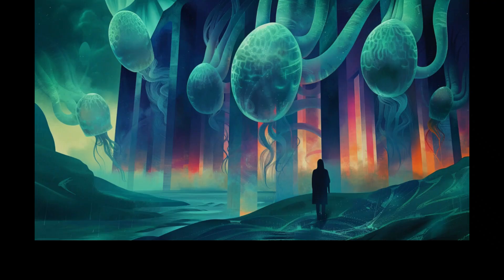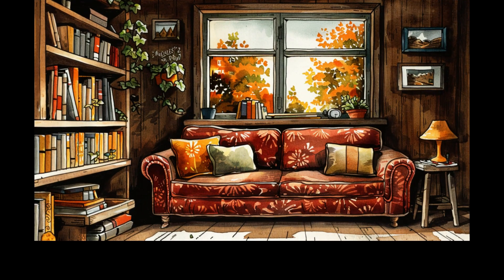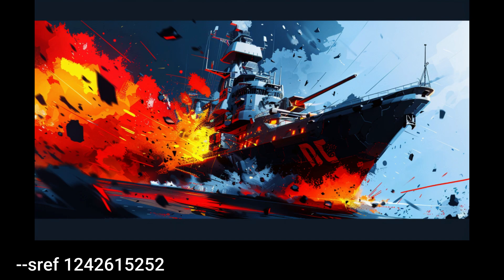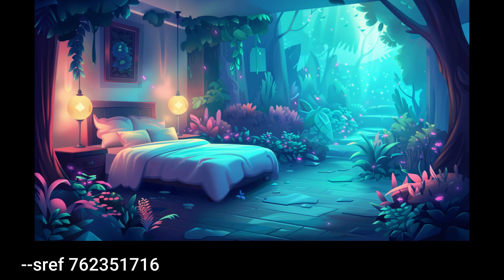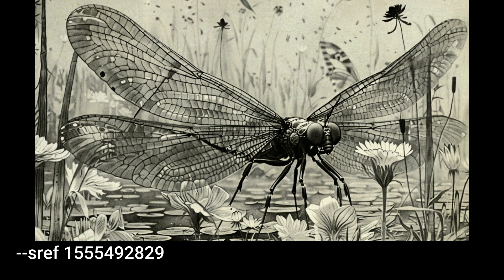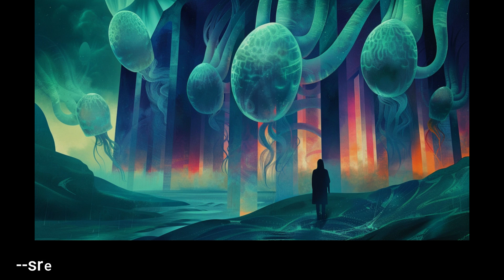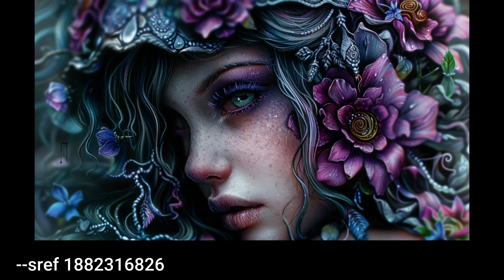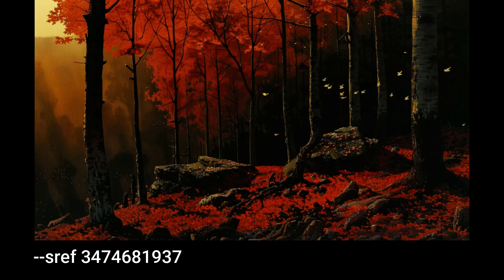How to Use Midjourney Style Reference Codes (Tips & Tricks)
In this video, we dive deep into how to use Midjourney style reference codes effectively, providing you with essential tips and tricks to enhance your creative projects. Whether you're a beginner or looking for advanced Midjourney techniques, this tutorial covers everything you need to know about Midjourney sref and how it can elevate your generative art. Discover the power of imaginative prompts and learn how to implement advanced visualization strategies using Midjourney v6.

We’ll explore sref examples that showcase the versatility of Midjourney's artistic capabilities, helping you unlock the secrets of prompt engineering for stunning concept art. From visual prompts to artistic prompts, our guide will equip you with the knowledge to create captivating images through advanced imaging techniques. Join us as we share insightful sref strategies and creative prompts that can transform your artistic journey.

Don’t miss out on mastering the art of using Midjourney style reference codes to unleash your full creative potential! Watch now and take your artistic skills to the next level!